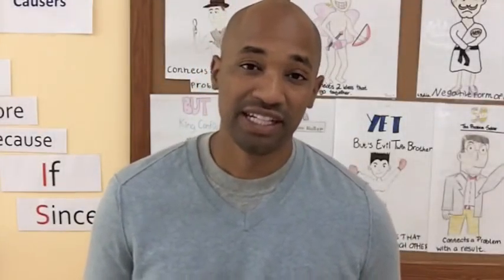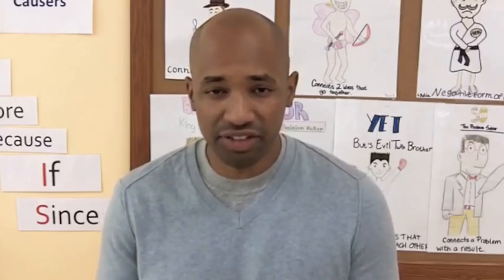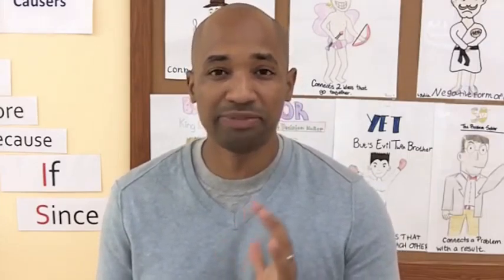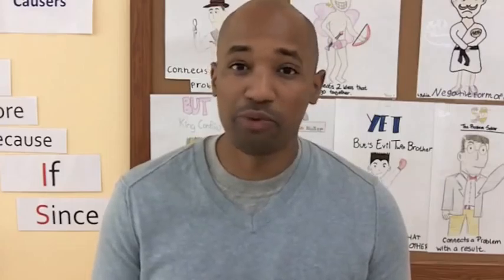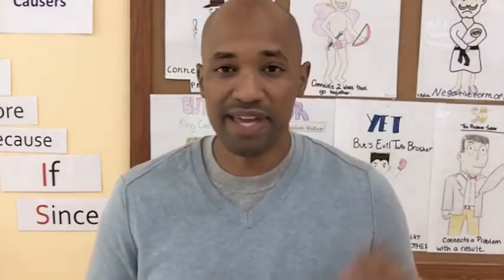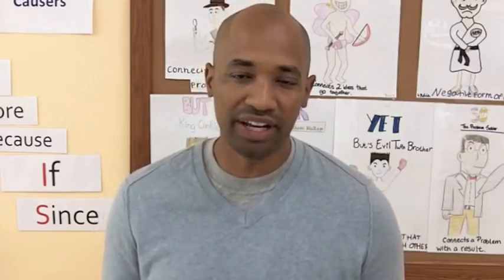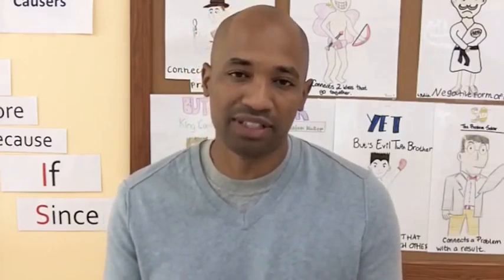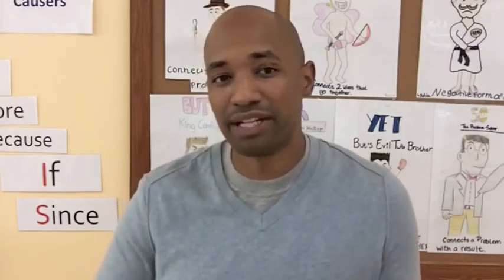Story Structure, Character Change, and Dramatizing a Narrative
Structure